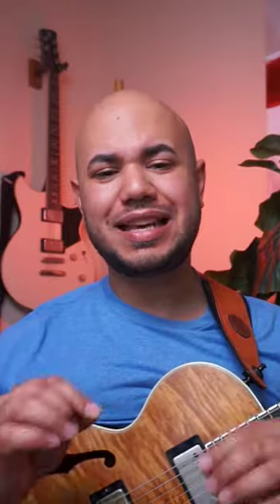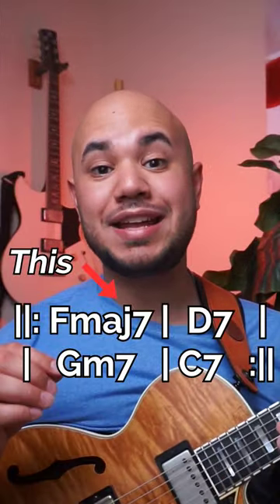The "Secret" to Bebop phrasing on guitar